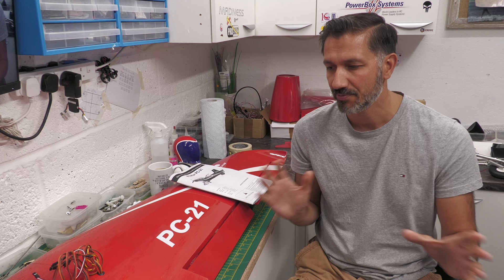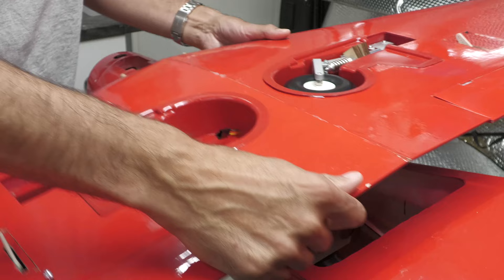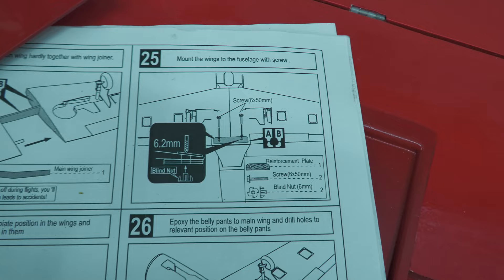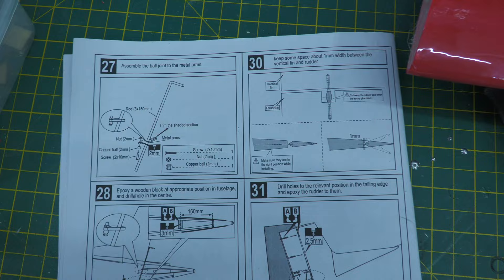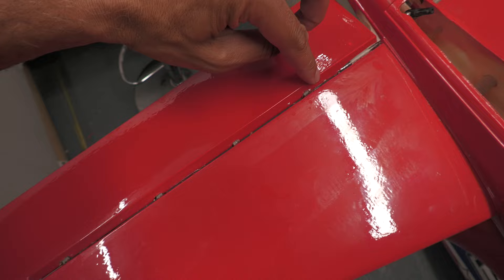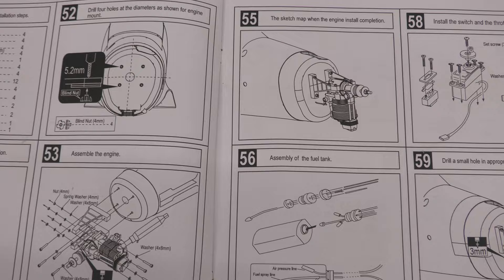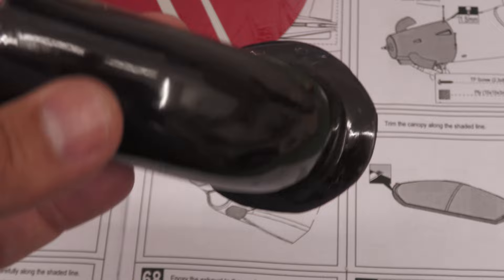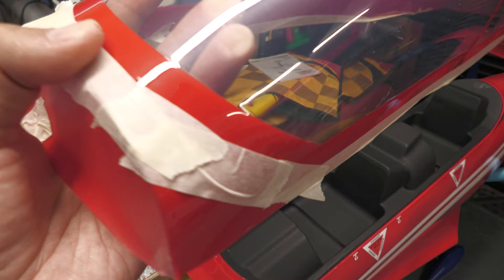ESM Pilatus PC 21 81.5" Build | Part 2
Second video in the PC-21 build series. This time round we are fitting the wing to the fuselage, gluing the horizontal stabilisers to the fuselage, installing the elevator mechanism, fitting the cowling exhausts and the canopy.

✅ MY EQUIPMENT ✅
🔸Camcorder - Panasonic HC-X1500E 4K
🔸RØDE Microphones VMNTG VideoMic (Shotgun)
🔸RØDE Wireless Go II Dual Channel Wireless Microphones
*Some links are affilated, which means I get a few pence but it doesnt impact you